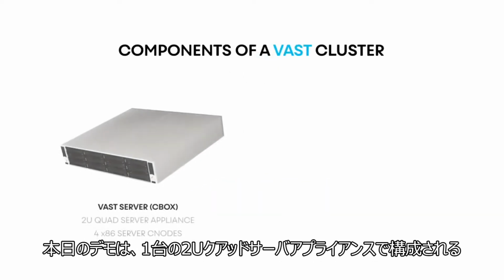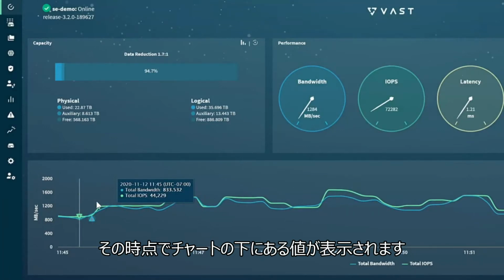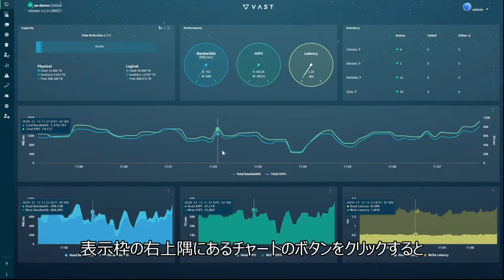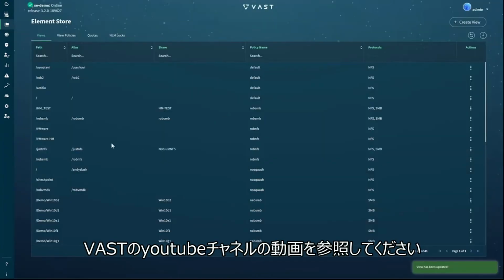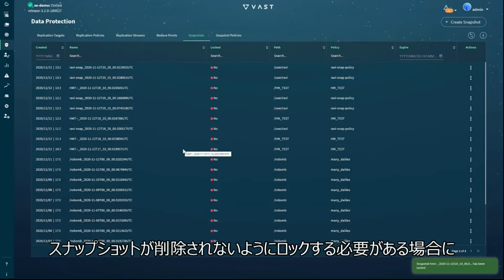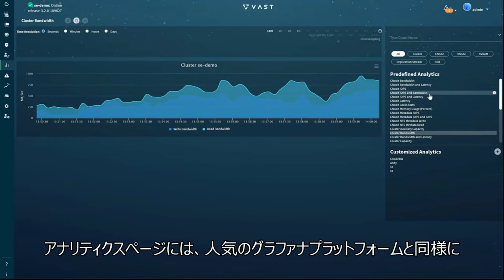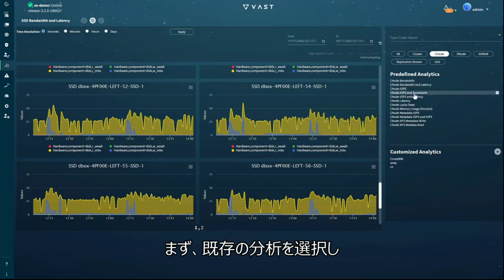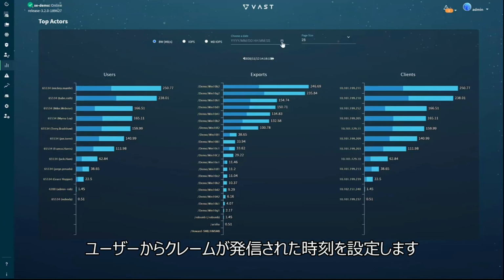VAST Data ユニバーサルストレージGUIの紹介（日本語字幕付き）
VAST Dataのが提供するニバーサルストレージのGUIをご紹介します。